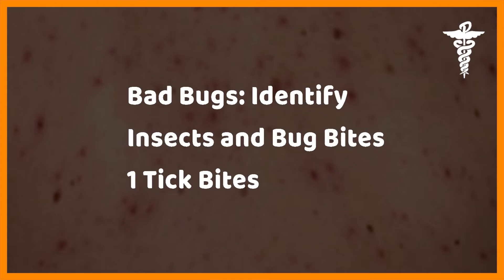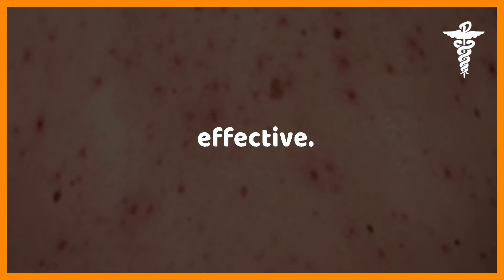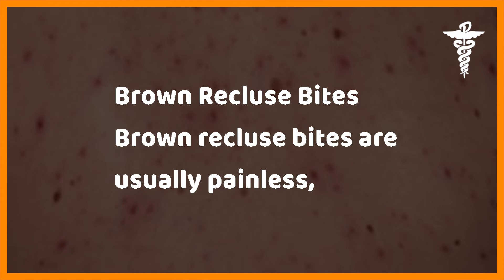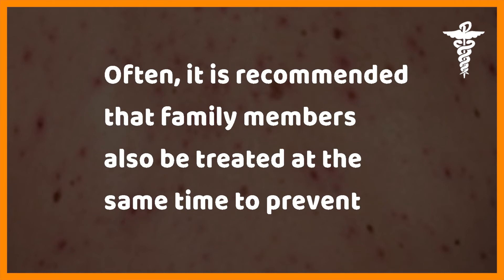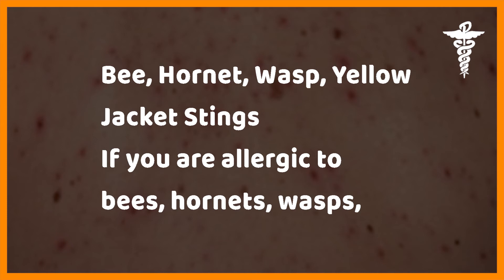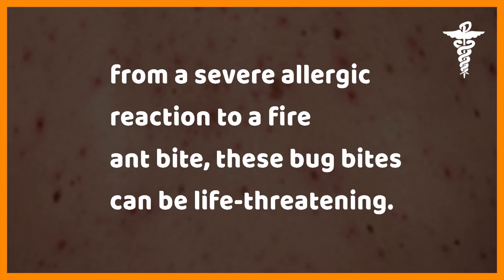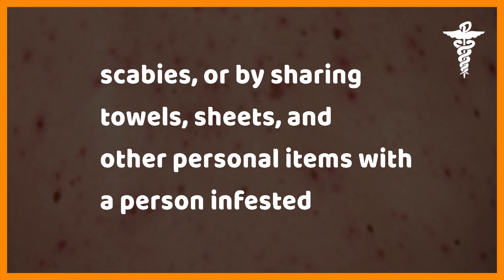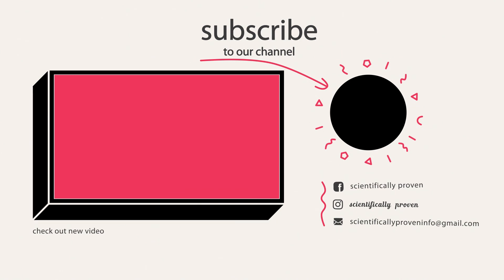Bad Bugs Identify Insects and Bug Bites || scientifically Proven